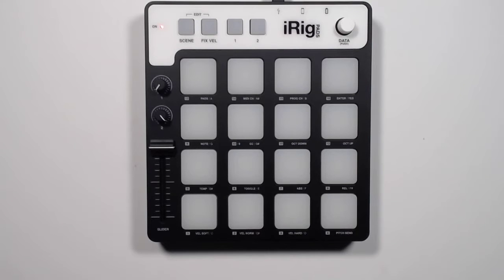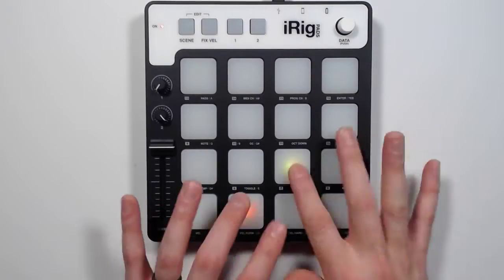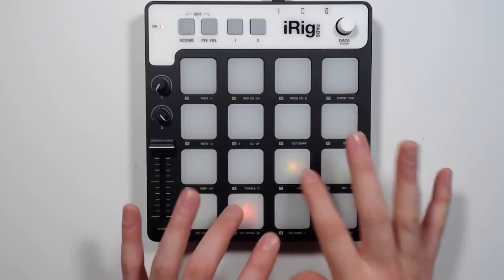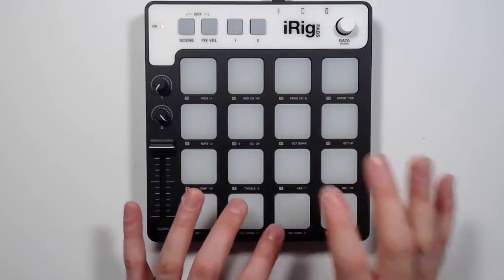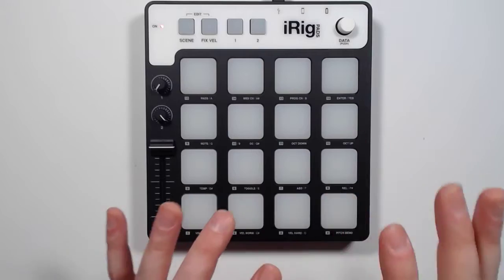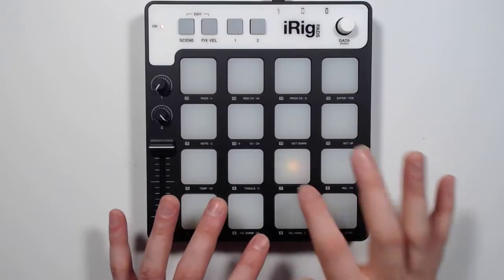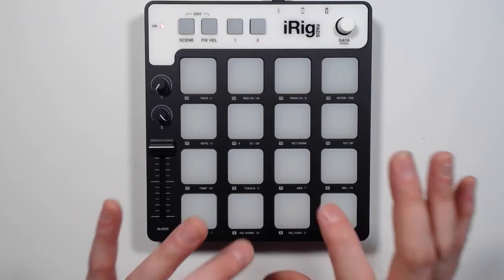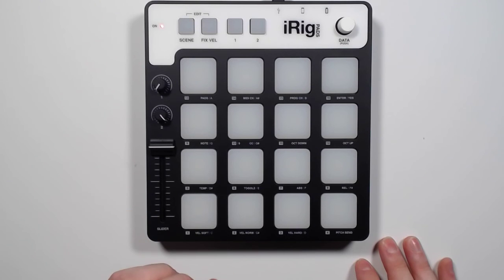Finger Drumming #3: Bass Drum Independence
Practice bass drum independence with this video.  I'm using the IK Multimedia iRig Pads interface